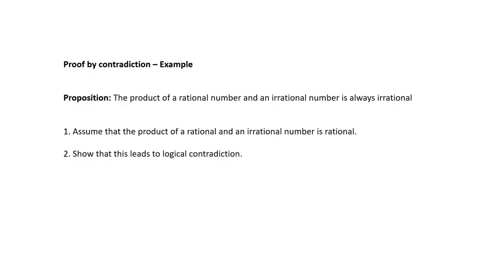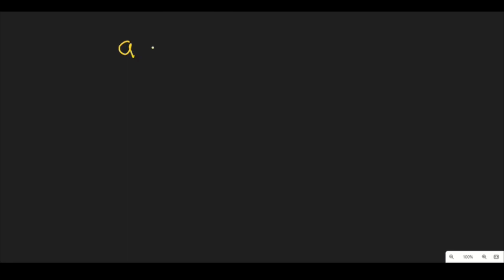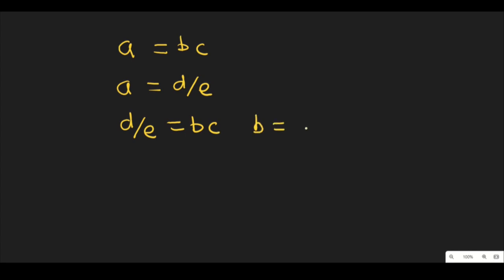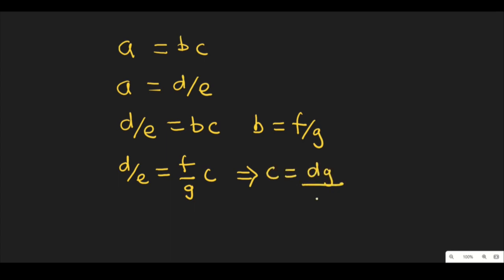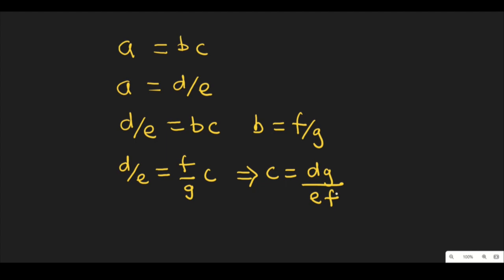Proof by contradiction example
An example of the method of proof by contradiction